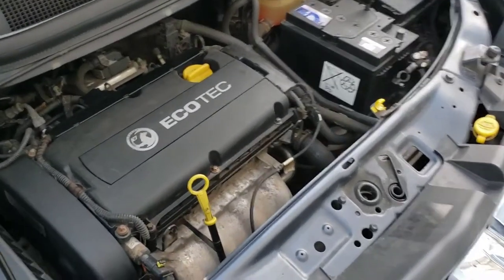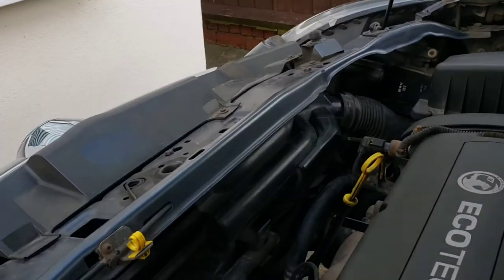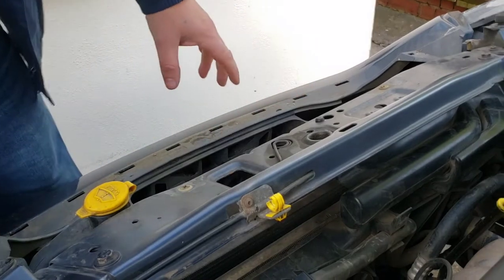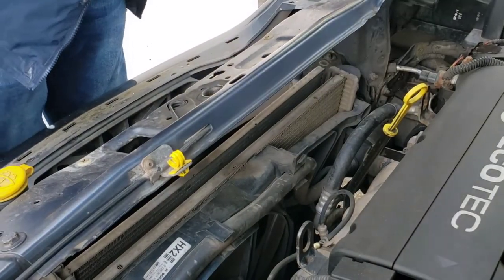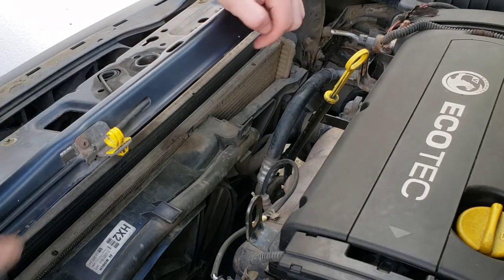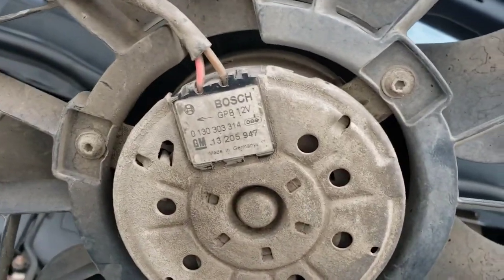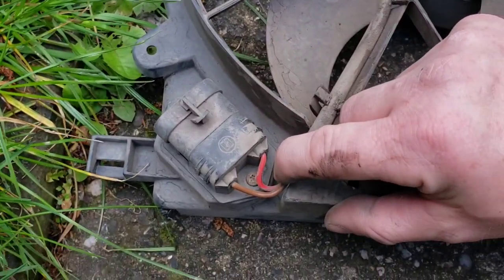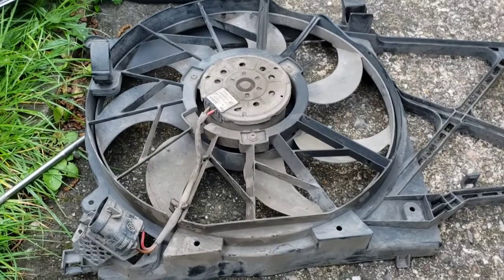zafira B p0482 radiator fan moter register removal